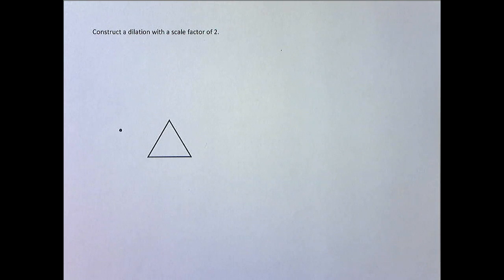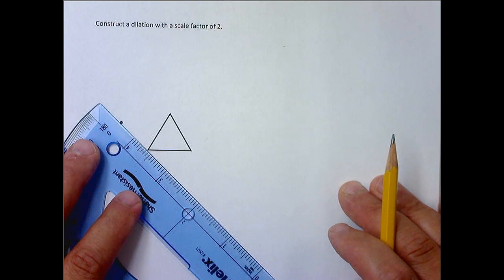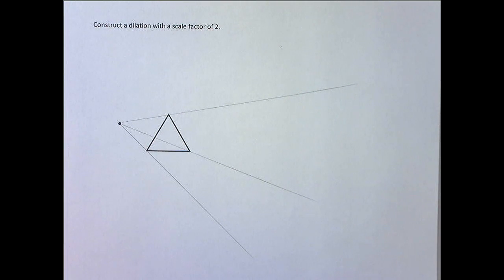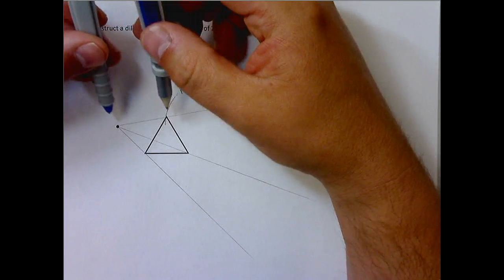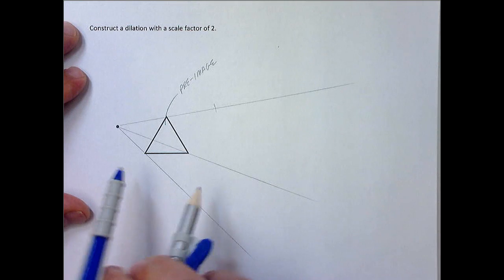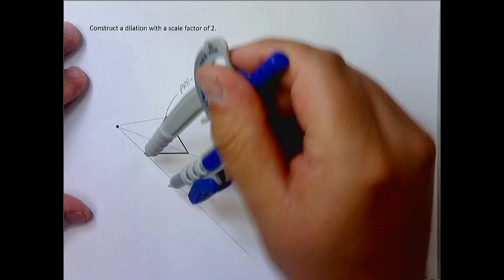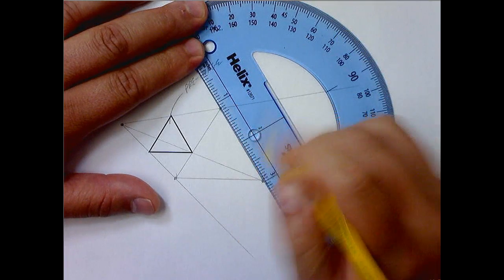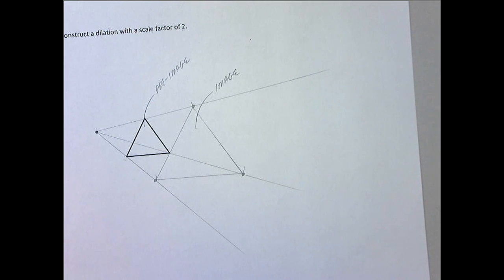Construct a Dilation with Scale Factor of 2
How to construct a dilation